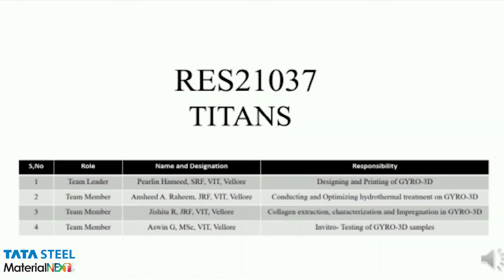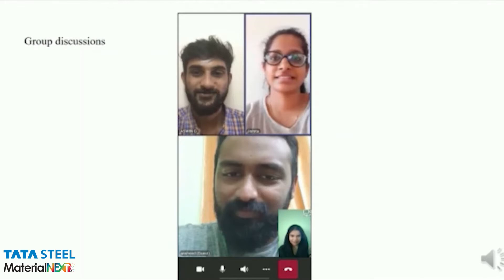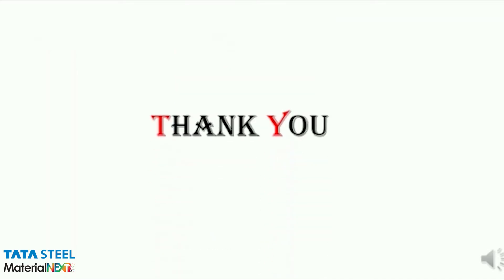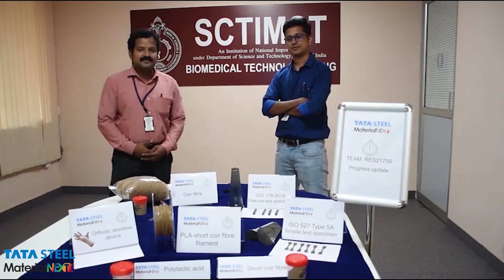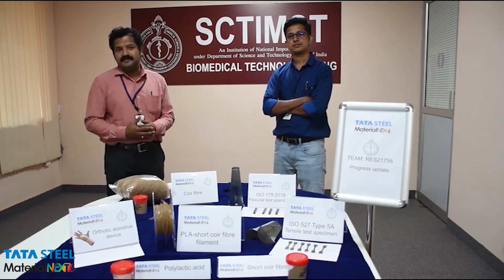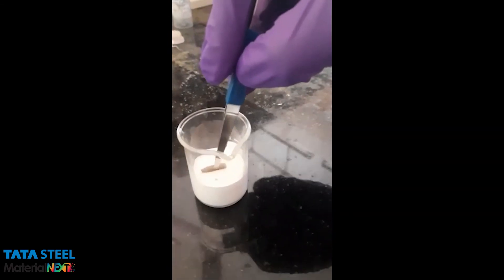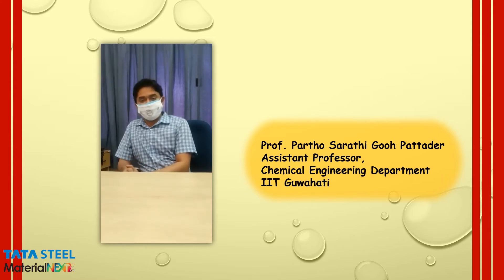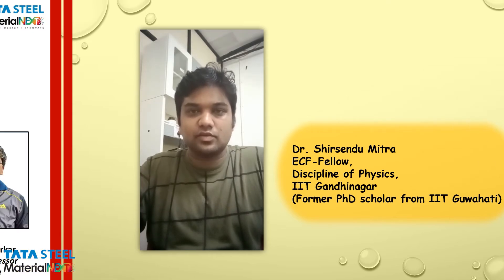MaterialNEXT 2.0 Development Journey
For MaterialNEXT 2.0, top 15 ideas were shortlisted after a two stage selection process.  This was followed by pre-finale round of elimination to select top-5 ideas for the Grand finale. This video captures the development journey of all the shortlisted ideas with details of their teams, work flow and their experience.